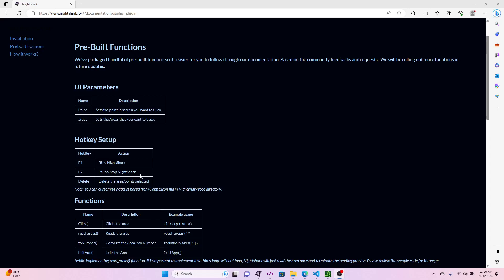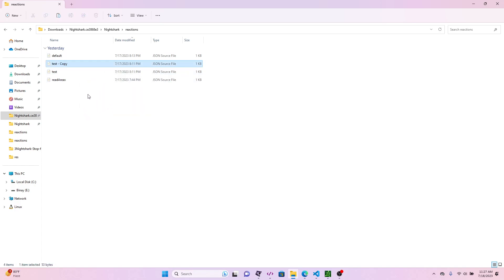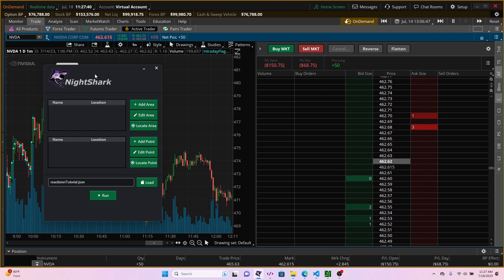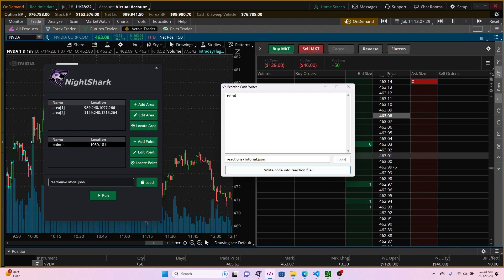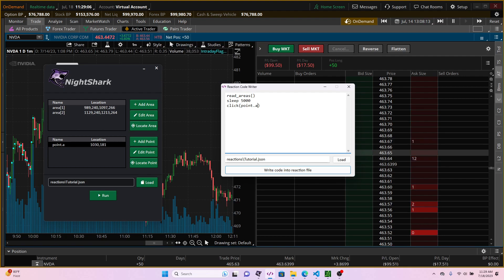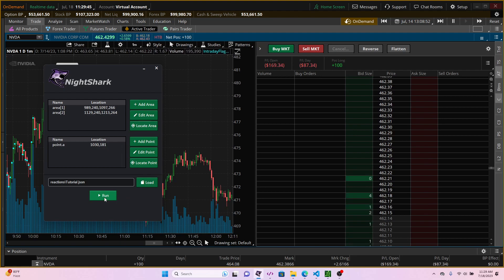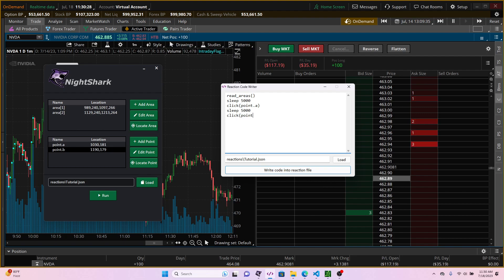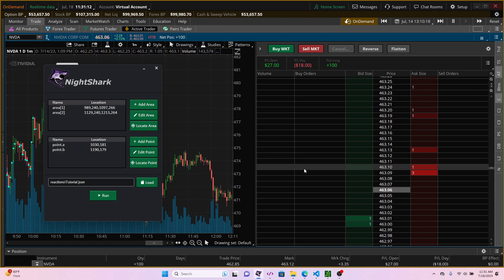Tutorial #2: Click buttons with points coordinates.